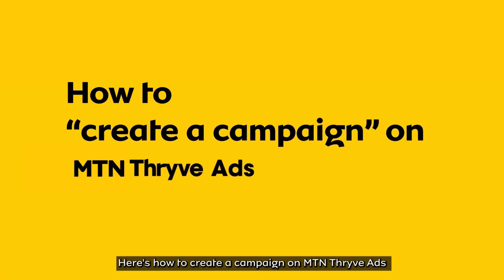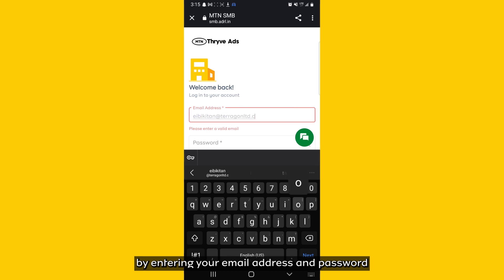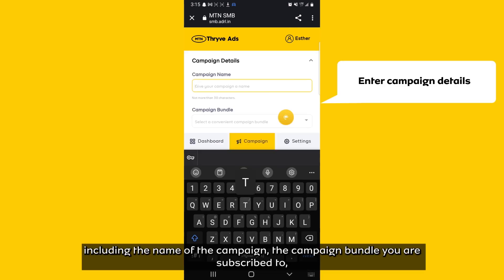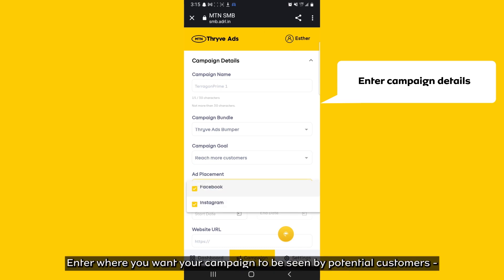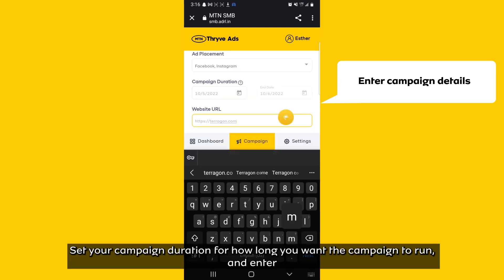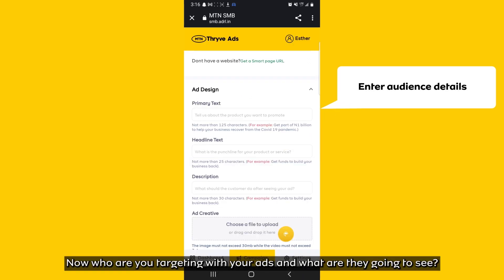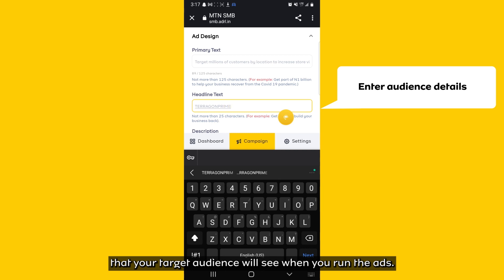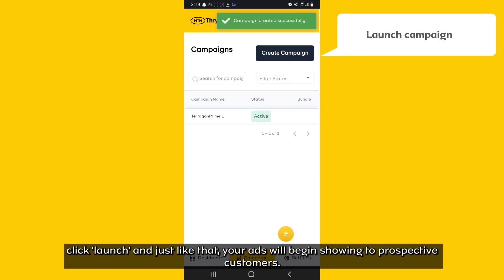How To Create A Campaign on MTN Thryve Ads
Learn how to create a campaign that effectively targets your audience with our step-by-step guide.

Get ahead of the game with MTN Thryve Ads. Experience faster ad approval times than Facebook and take advantage of its additional features.

Dial *460*3# to get started now.